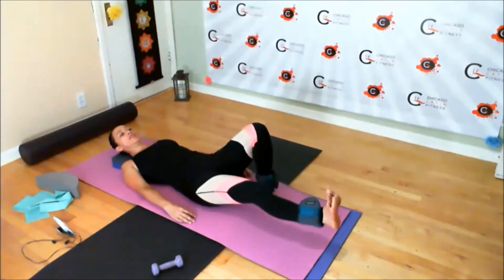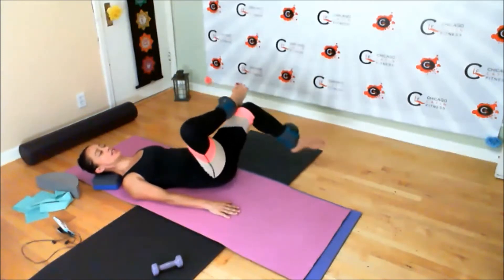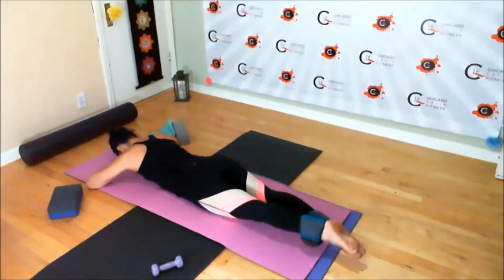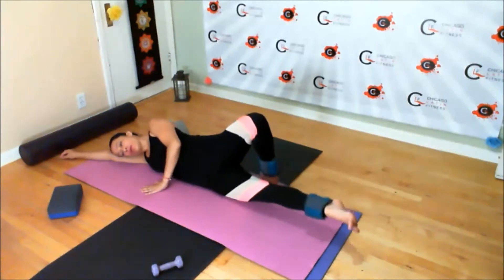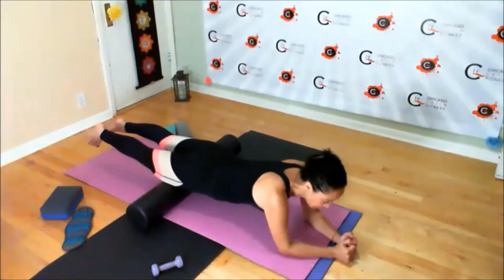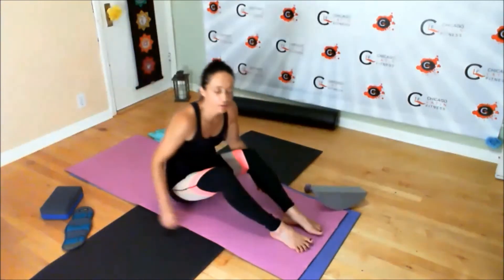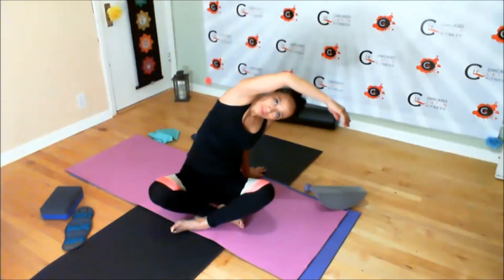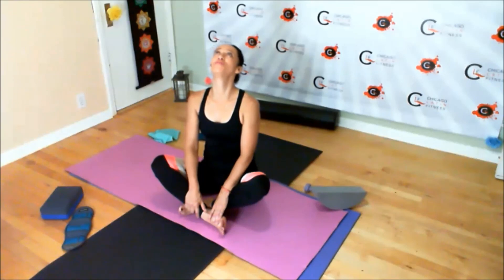Long & Lean Legs without squats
You can have lean, long and strong legs without squats or impact to your joints. Do this 15 minute sequence 2-3 week and experience a reshaping of your legs and core.
This was recorded during a a live online session.